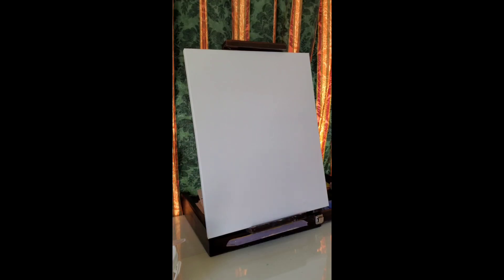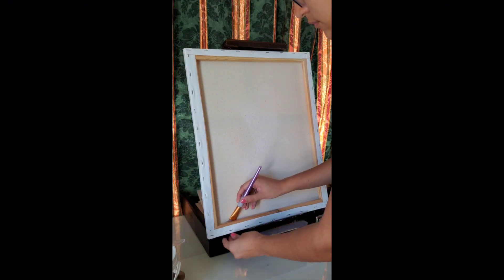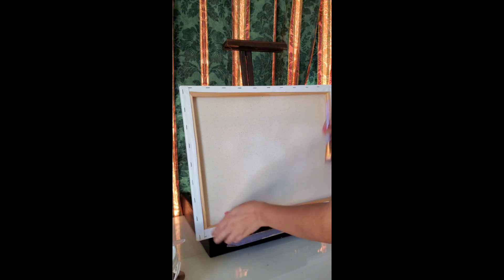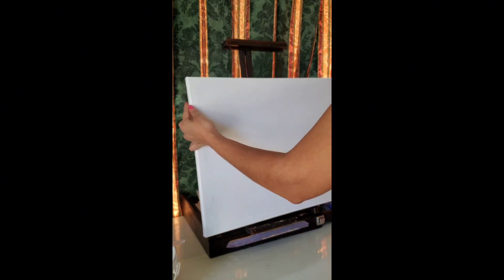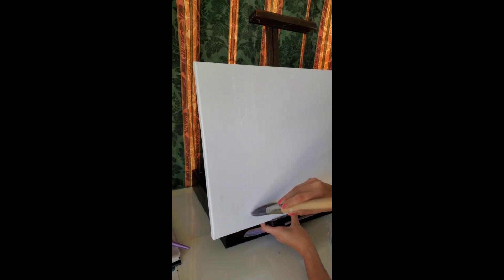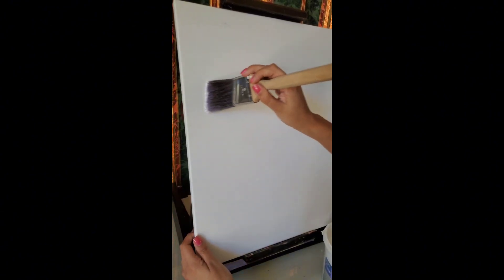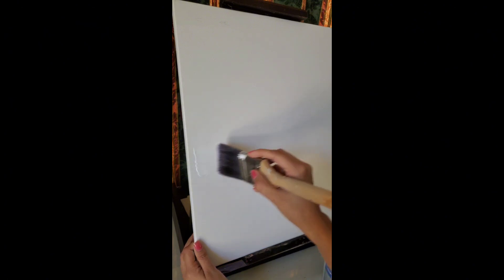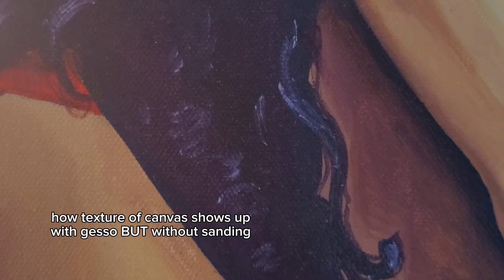Getting a Canvas Ready for Painting with Gesso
Hey guys! so this video is showing how I personally like preparing a canvas for a painting.

I use the Artist's Loft Academic Level 1 White gesso. Now I just want to clarify there are better/different gessos out there depending on what you want to use it for. I got this a while back when I first started painting so I intend to keep using it until I'm done (and frankly, it has worked well enough!)

For the sandpaper, I used the 3M 1000 wet or dry. You don't have to use this fine grit of a sand paper, in my case it was given to me and works well (but because it's a very fine grit, it will take a bit more work in terms of sanding). I have tried with thicker grits that I did have, but they weren't wet or dry, so it made it a bit more difficult to do what I needed. So I stick to the 3M 1000 for now. I didn't film the sanding process unfortunately, but if that's something y'all would like to see I can definitely do that the next time I prep a canvas.

Also side note: acrylic painting won't need as many layers of gesso, about 1 or 2 is fine. However, I like doing about 3. For oil paintings, I'd do more like 3 to 4. That way you aren't wasting paint as it's soaked into the canvas, but also to avoid any warping, discoloration, etc.

As always, I also have some prints and stuff up if anyone's interested! 😊⤵️